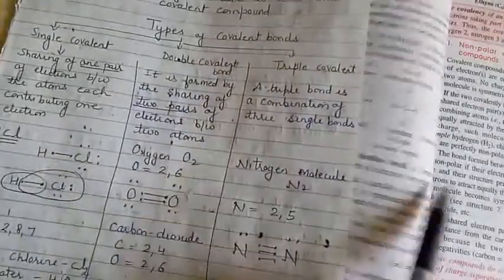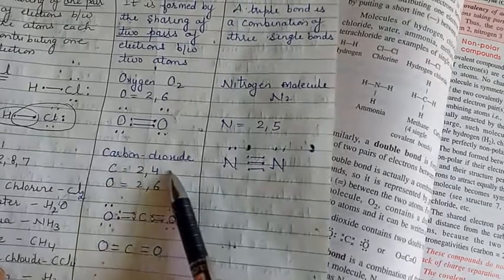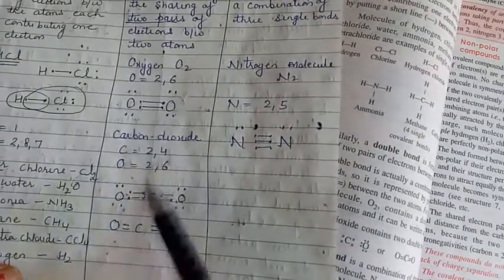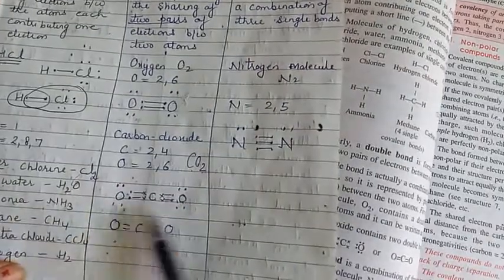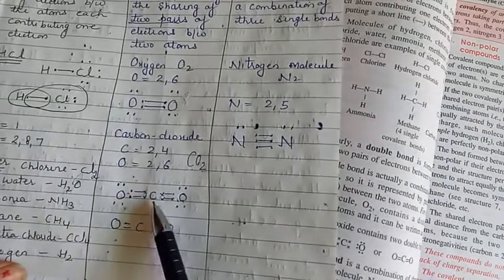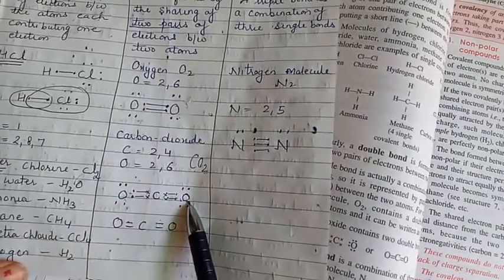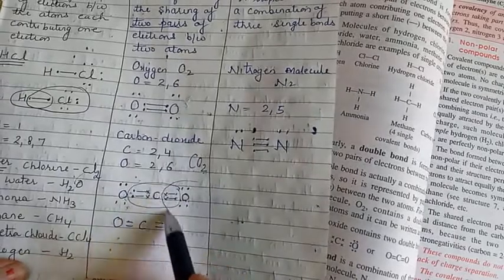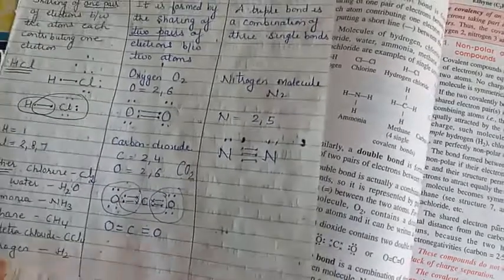Icse class 10 Chemistry chapter 2 (part 2)